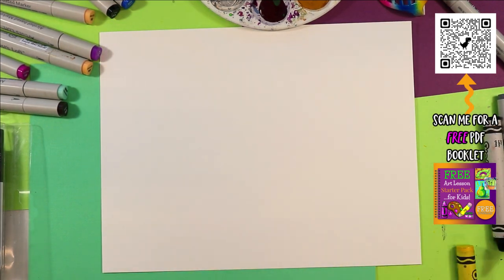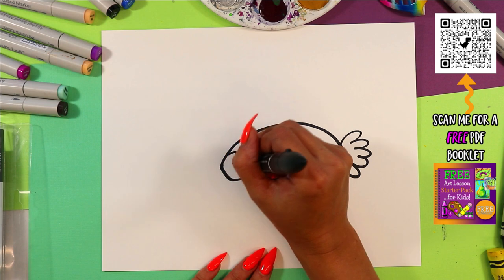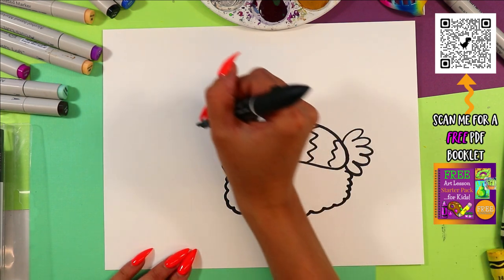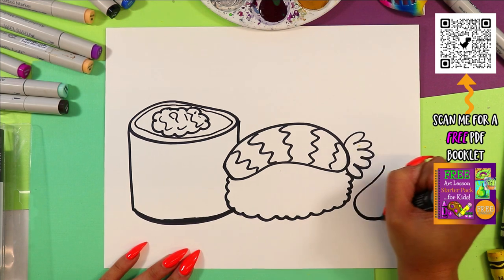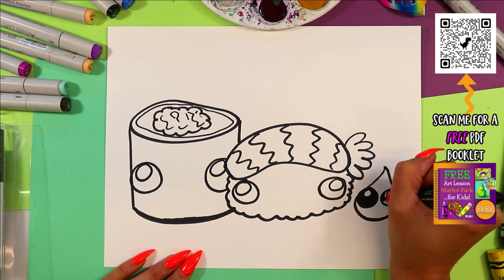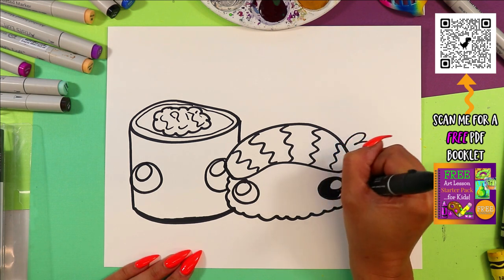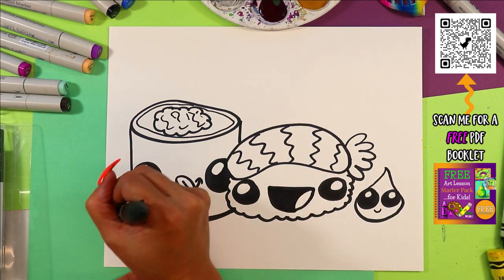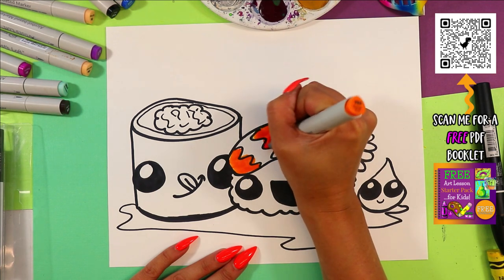How to Draw Silly Sushi for Kids!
Learn how to draw Silly Sushi in this step-by-step tutorial. Whether you're an aspiring artist or just looking for a fun activity, this easy-to-follow guide will help you create your own Silly Sushi. From vibrant colors to intricate details, you'll discover everything you need to know to bring your Silly Sushi drawing to life. So grab your pencil and paper and get ready to explore and experiment making beautiful art!

4) Ms Artastic Blog | Art Education Resources & Tips: VISIT MY Art Education Blog